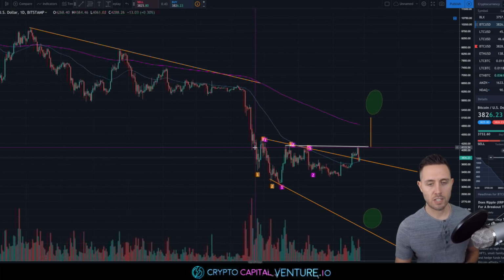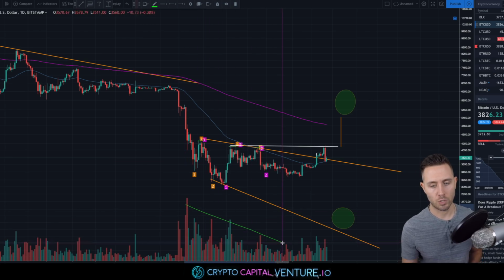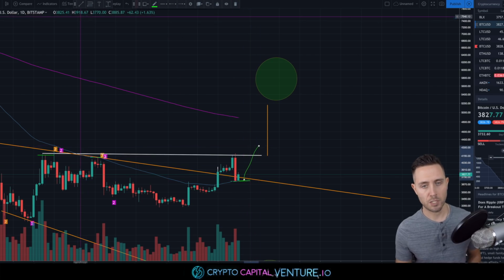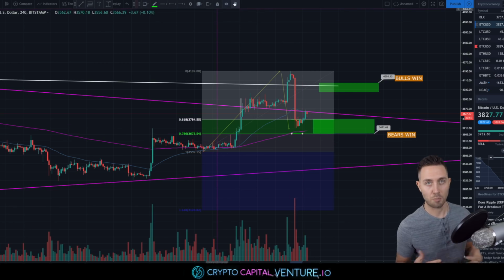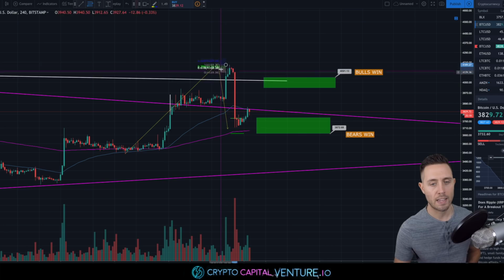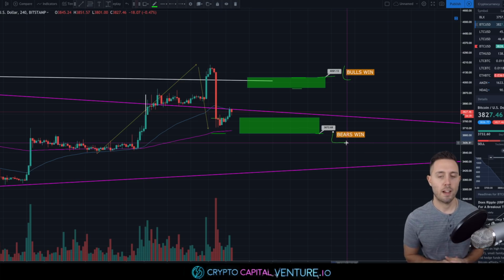BITCOIN CONSOLIDATES | BTC Price Update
Bitcoin consolidates in its most recent pullback. In this bitcoin technical analysis video we discuss what to anticipate for BTC both on the upside and the downside.